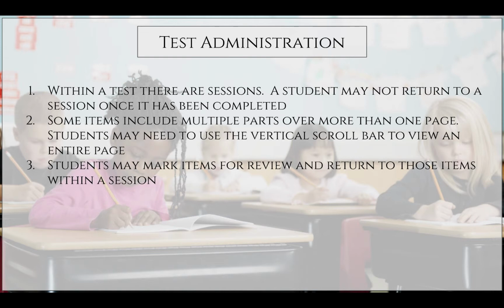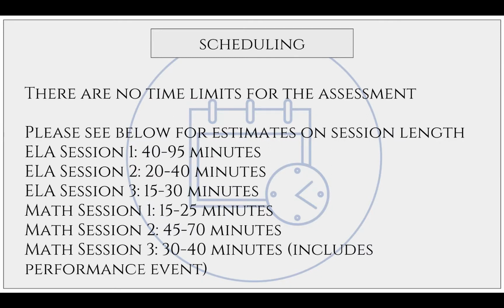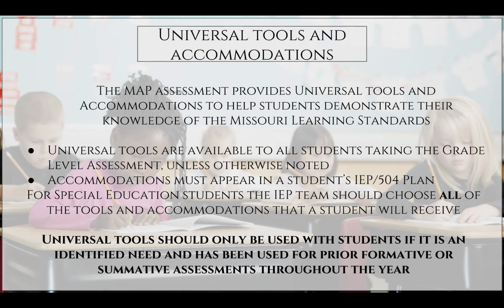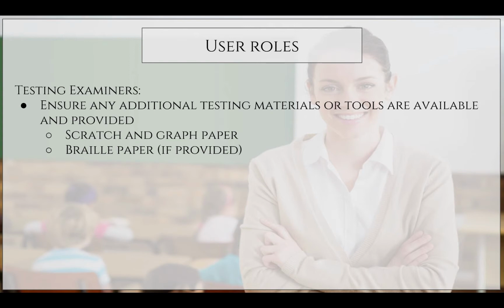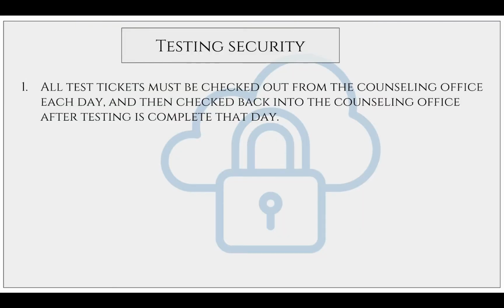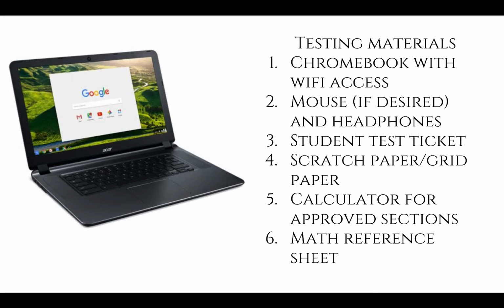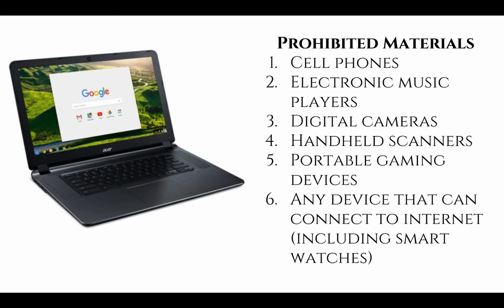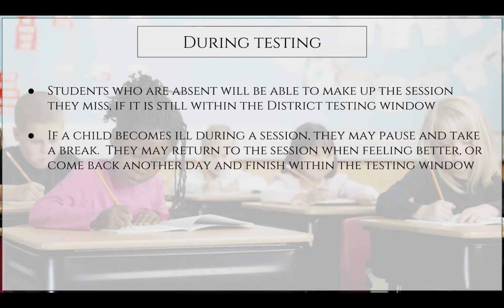2019 MAP training